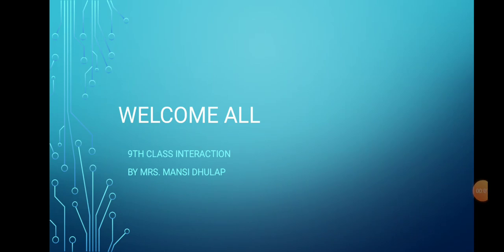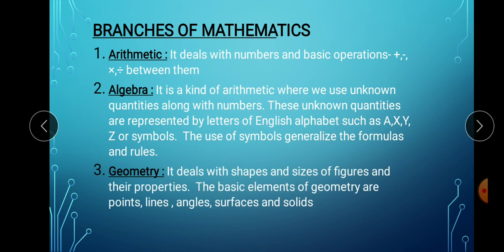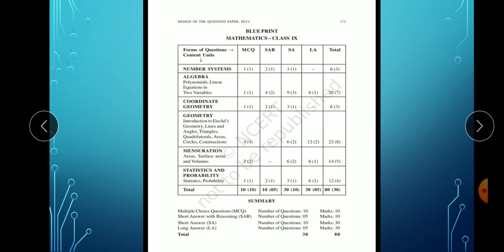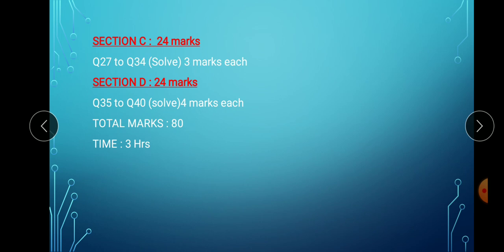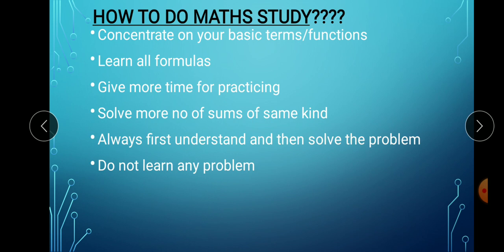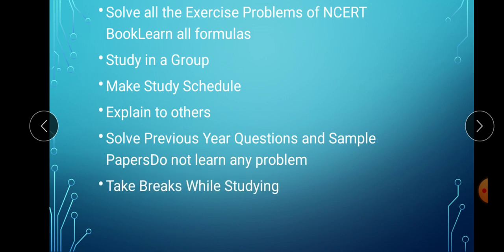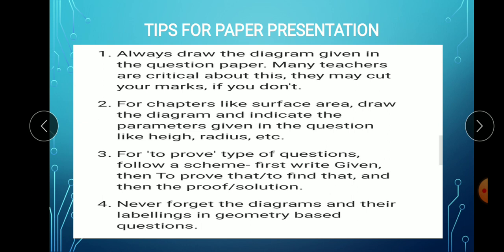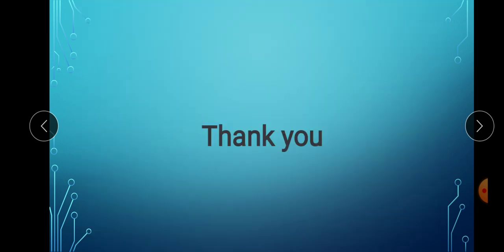15.07.2020 Maths interaction 1 @9:00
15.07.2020 this video is for 9 D-E